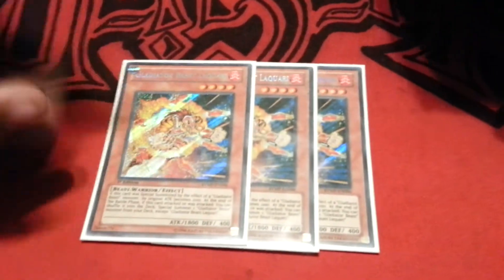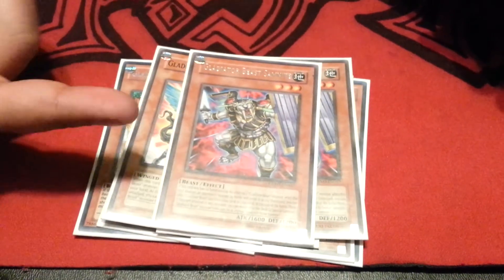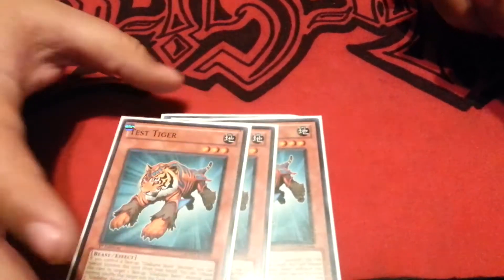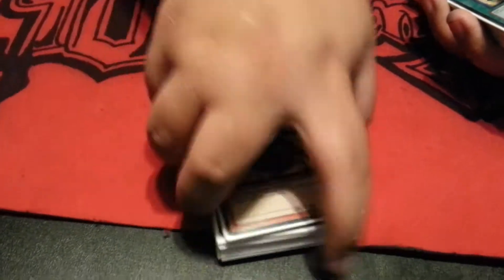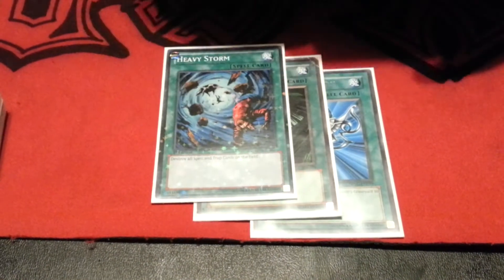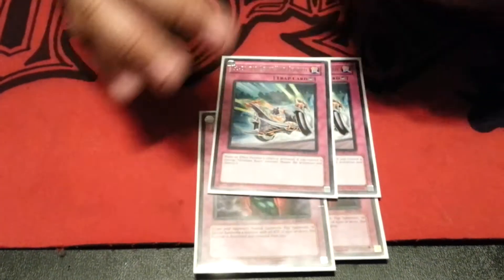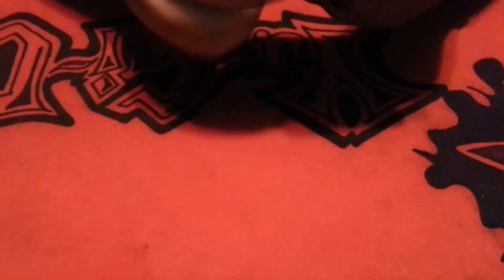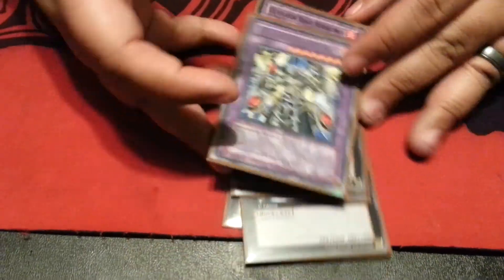Deck profile Gladiator Beast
Need some help from my subs never really played GB can u help me out with what the deck needs or some combos that are good with the deck